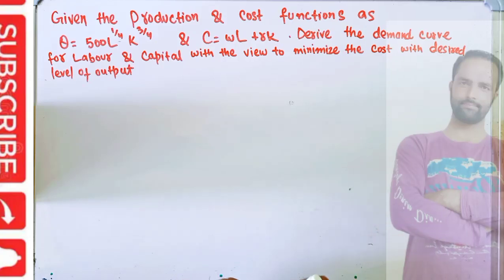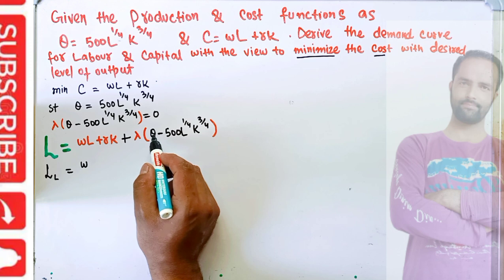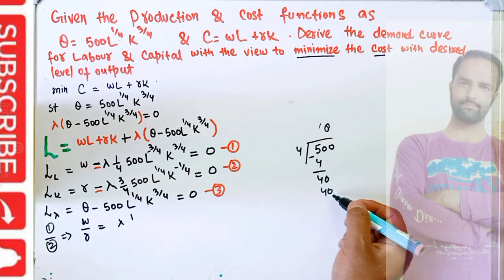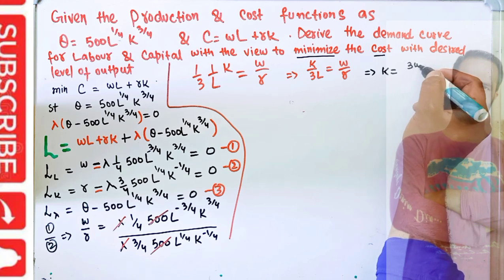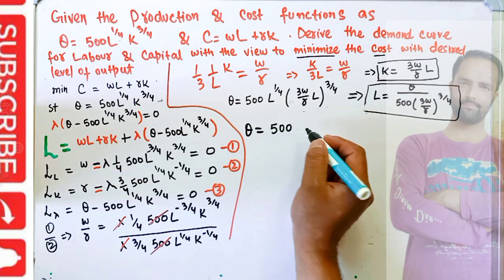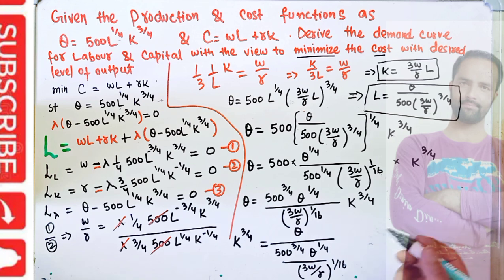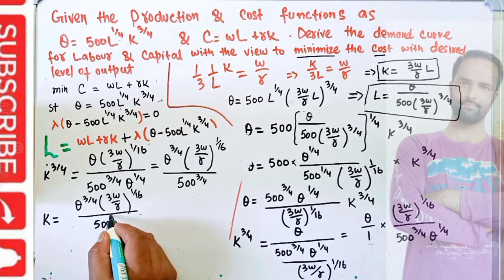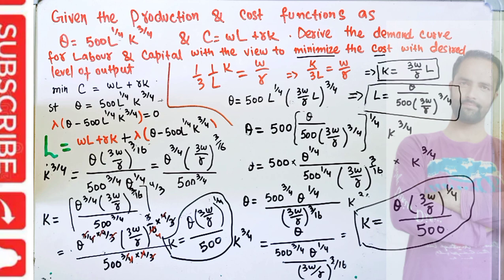demand function for labour and capital from the given production function and cost function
minimise cost subject to the production constraint with the given production function & cost function find demand function for labour and capital